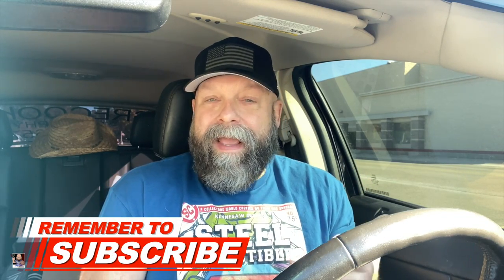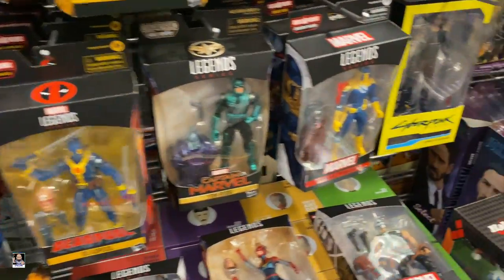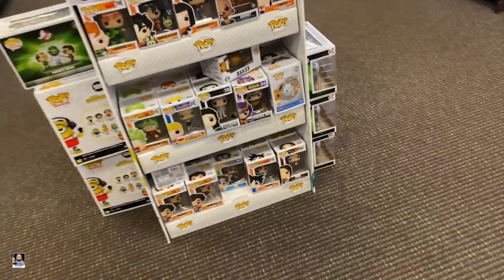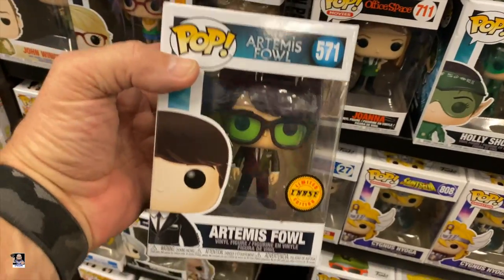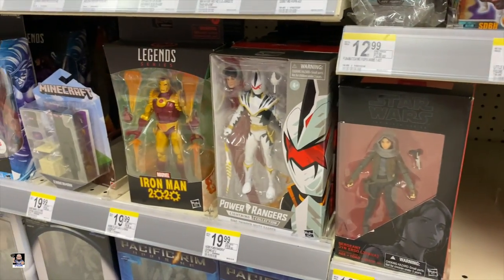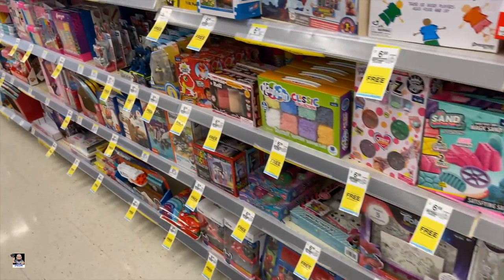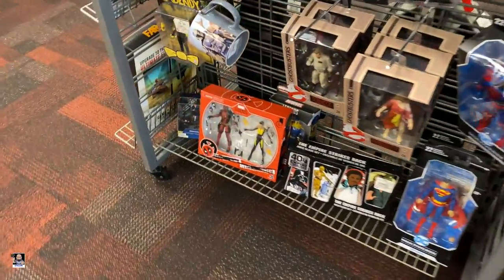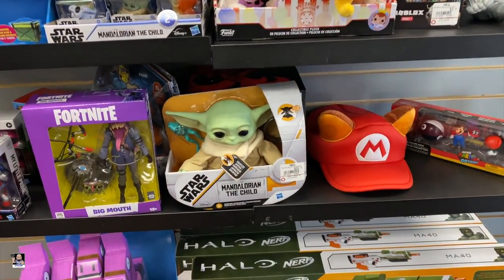Mega Toy Haul, Books A Million, Walgreens and GameStop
Welcome back for another toy hunt. Today let's check out Books-A-Million, Walgreens and finally GameStop.

Send Mail To:
Greg Cook

My Etsy Store: